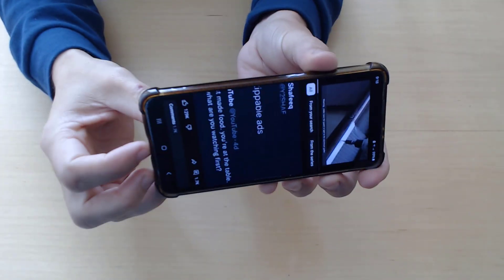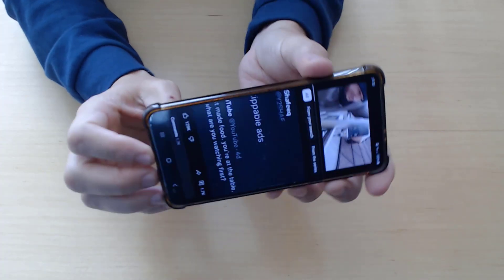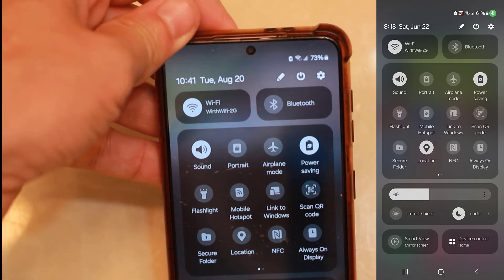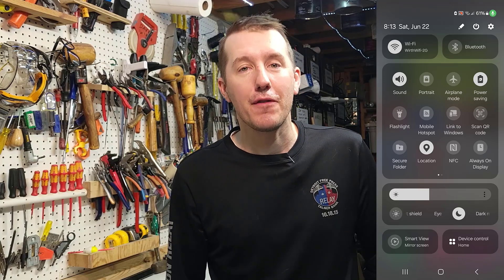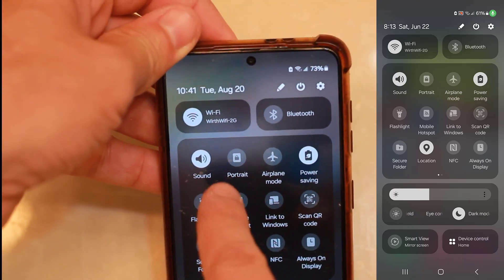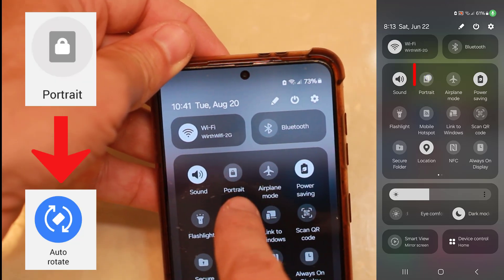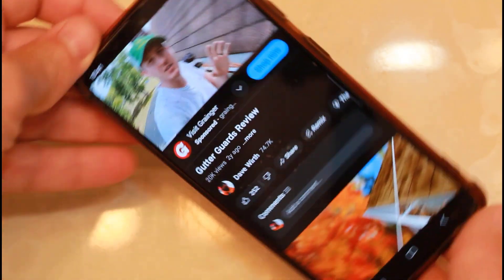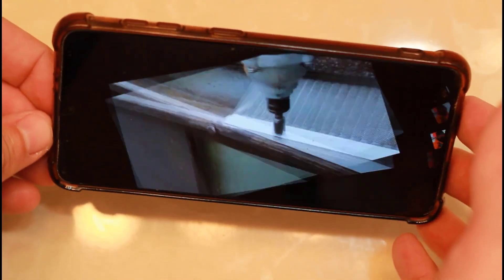Auto Rotate Not Working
One day my Android phone stopped going to full screen when i rotated my phone.  So i knew i must have accidentally pressed a button.  But i knew i didn't do anything crazy in the settings.
Turns out that it was in the drag-down menu on the top of the phone.  The Auto-Rotate accidentally got pressed and it changed to Portrait.
Changing the name made it difficult to change it back.

Timestamps:
0:00  Explanation
0:08  How To Fix

Fix Phone Screen Auto-Rotate: Easy Steps to Full-Screen Viewing!
How to Fix Auto-Rotate Issues on Your Phone in Minutes!
Phone Not Rotating? Here's How to Enable Full-Screen Auto-Rotate
Solve Screen Auto-Rotate Problems: Quick Fix for Full-Screen Mode
How to Fix Auto-Rotate for Full-Screen Display on Any Phone!